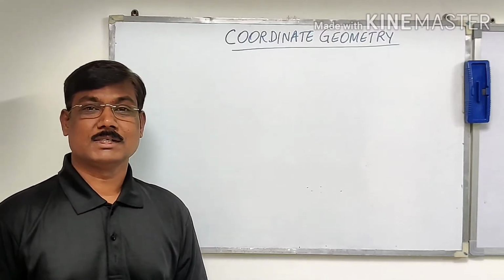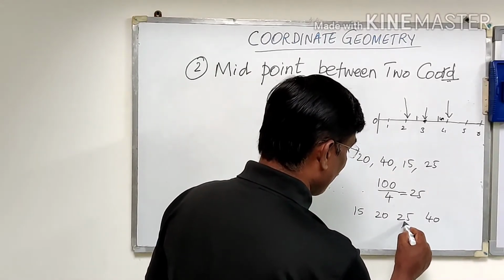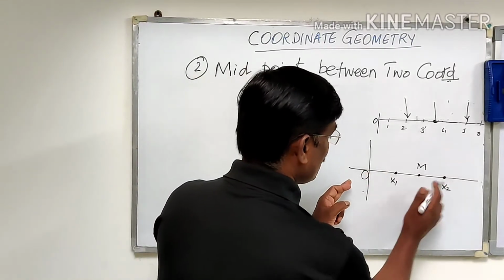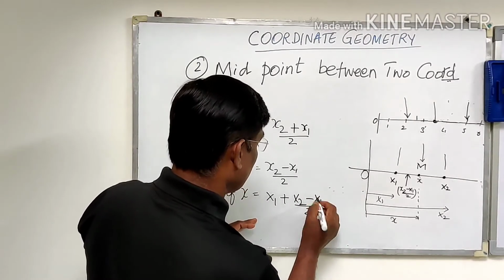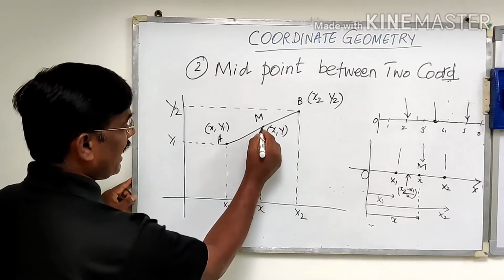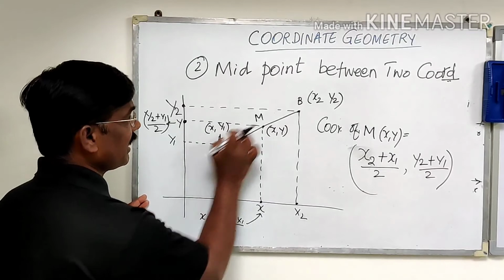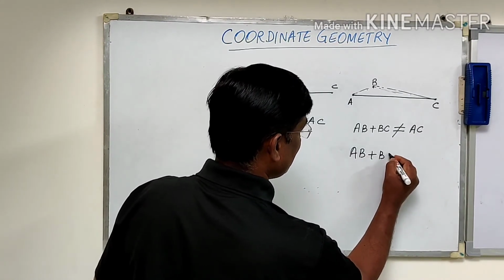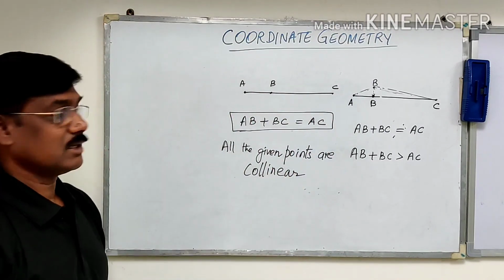COORDINATE GEOMETRY REVIEW-2 FOR CLASS 10 CBSE AND SAMACHEER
Review of Mid point between two coordinates, Collinearity of three points